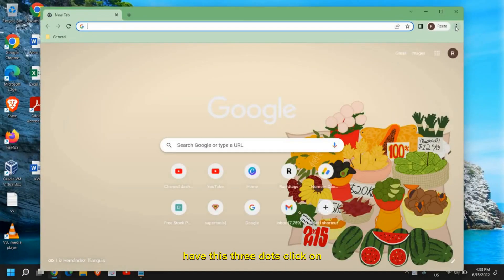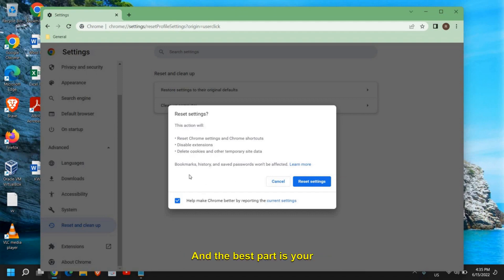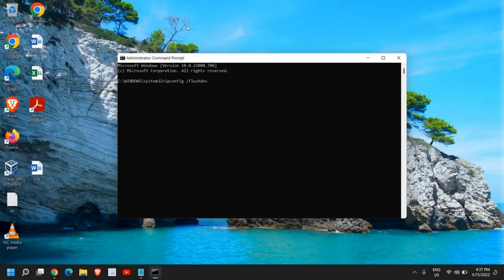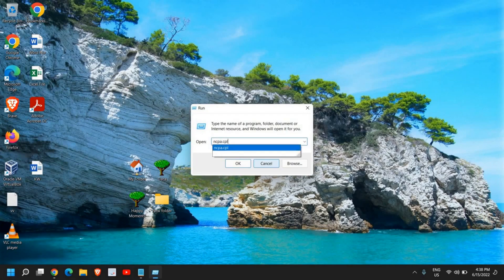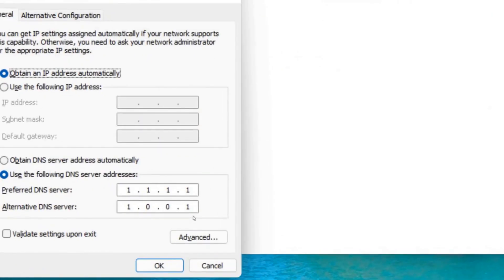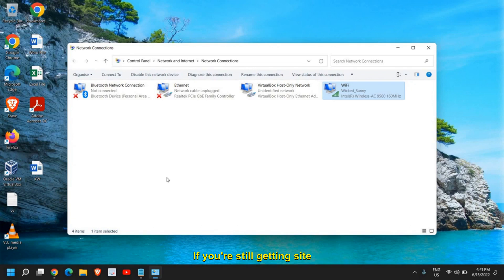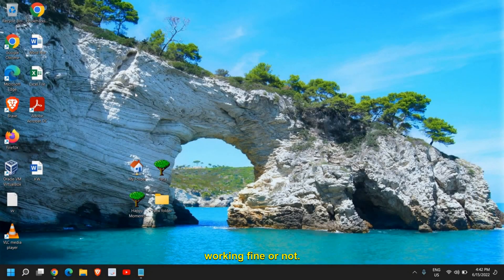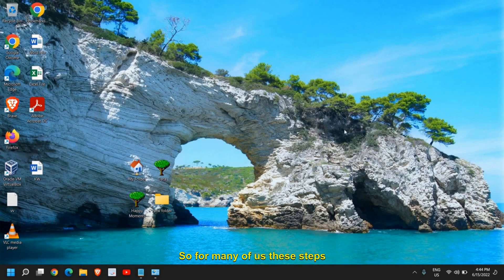Fix "This Site Can't Be Reached" Error in Chrome (2023) - Easy Solutions for a Seamless Browsing